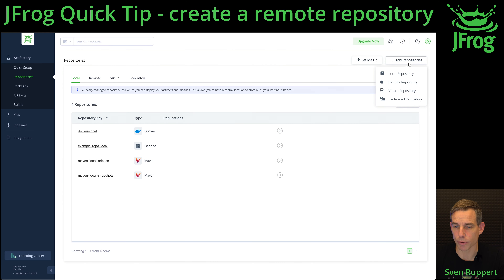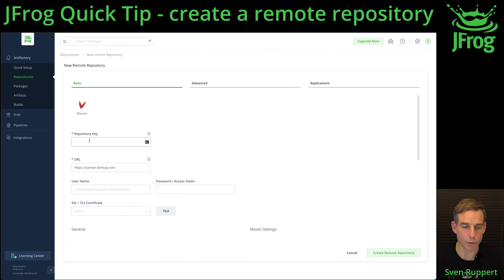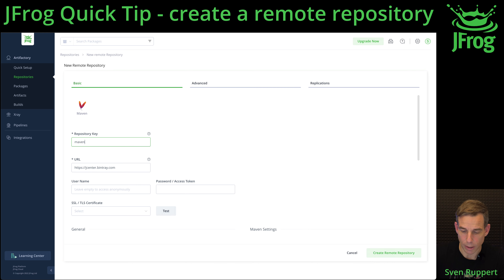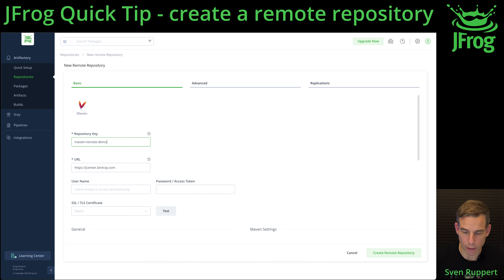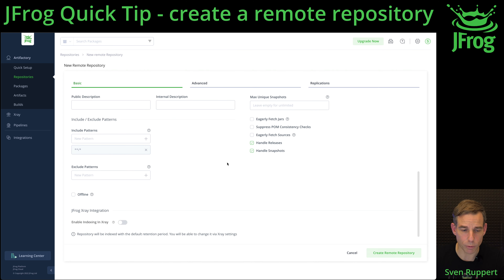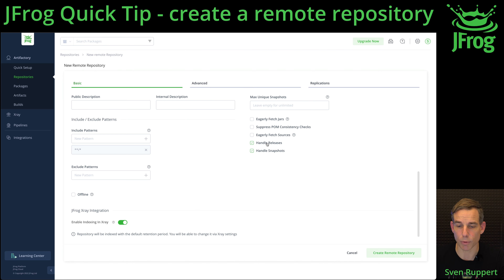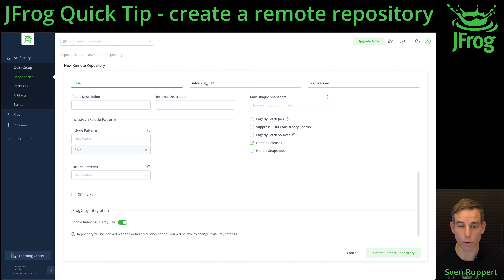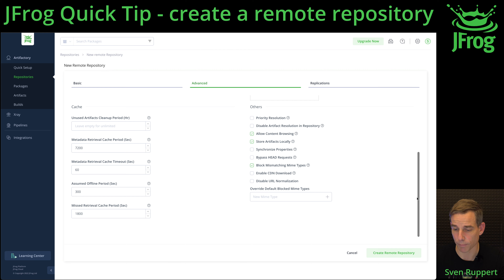JFrog Quick Tip - How to create a remote repo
In this video, I describe how to create a remote repository. But what is a remote repository, and what is it needed for?

Remote repositories are virtual proxies of external repositories that you want to include in your own structures. Here you then have the option of accessing the remote content and using it in local development. The retrieved elements are also kept in these repositories, so renewed access only has to be local. These caching strategies speed up your processes and increase independence from the availability of other infrastructure elements. Exclusion patterns can also be defined in these remote repositories - so that factors once identified as destructive components do not get back into the system.

Cheers Sven

project JFrog Quick Tip - How to create a remote repo - 202210